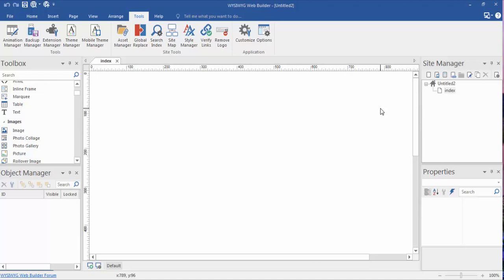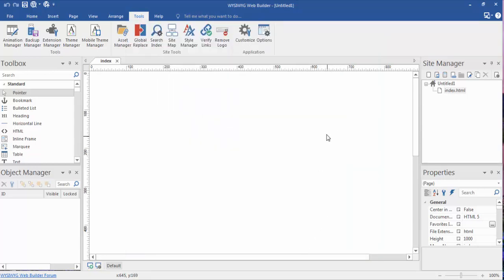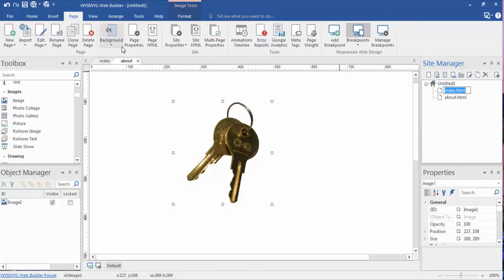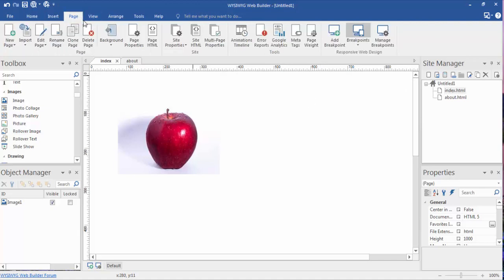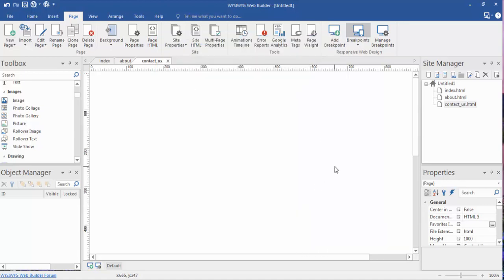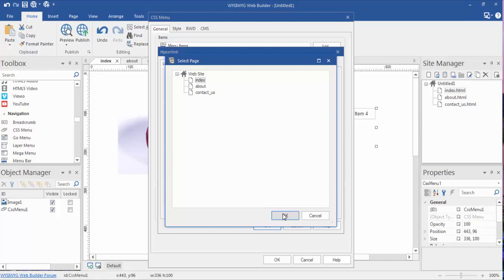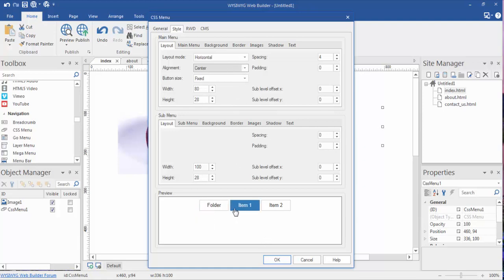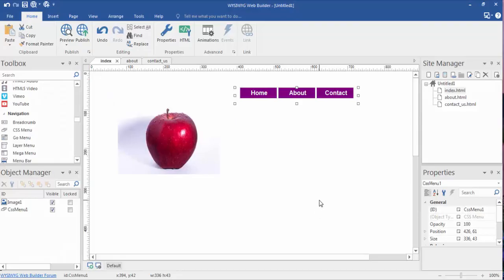Site Manager - WYSIWYG Web Builder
Working with the wysiwyg site manager

• No HTML knowledge necessary!
• Drag and drop of the HTML objects: Text, Images, Lines, Shapes, Tables and Marquees.
• Output HTML4, XHTML or HTML5
• Site Management - add, edit, clone and structure your web pages from a single file.
• Advanced graphics tools like shapes, textart, rotation, shadows and many other image effects.
• Built-in Slide Shows, Rollover images, Banners, Photo Galleries, etc.
• Easily create forms using the built-in Form Wizard plus Form validation tools and built-in CAPTCHA.
• Fully integrated jQuery UI (Accordion, Tabs etc), effects, animations, and built-in ThemeRoller support.
• Many navigation tools available: Navigation bars, dropdown menus, sitetree, tab menus, slidemenus.
• Publish to local drive or a FTP server using the build-in FTP manager.
• More than 50 ready-to-use JavaScripts
• Google compatible sitemap generator
• Template support. Already more than 250 templates available!
• Built-in CMS tools
• Support for Flash Video, YouTube, HTML5 Video/Audio and many other video formats.
• Unique extensions (add-on) system with already more than 250 extensions available!